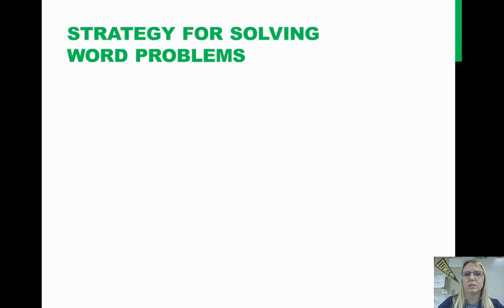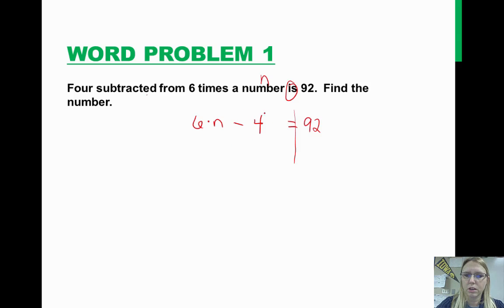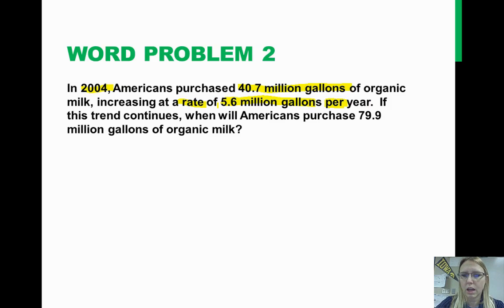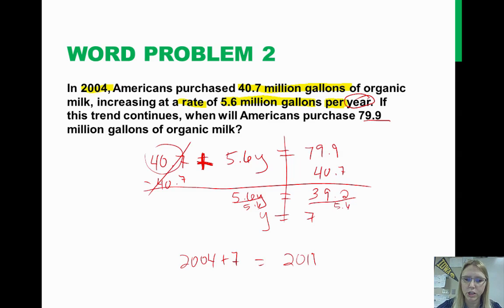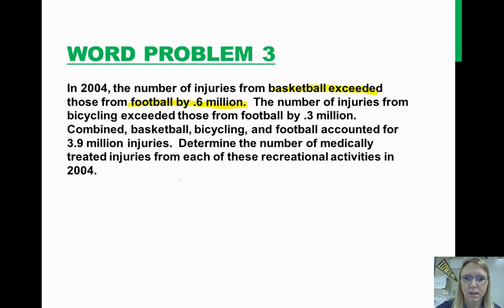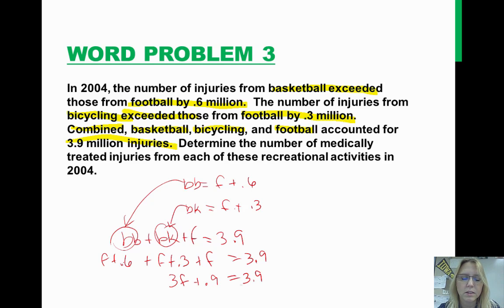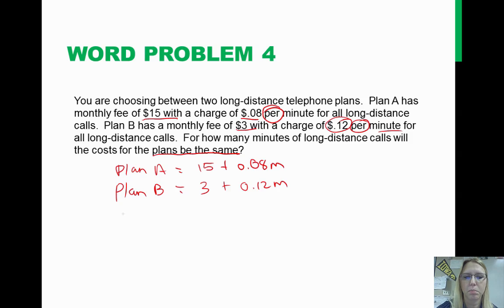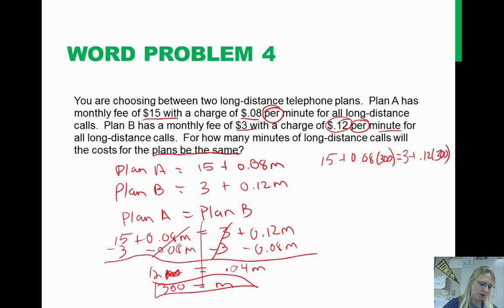6 3 Applications of linear equations